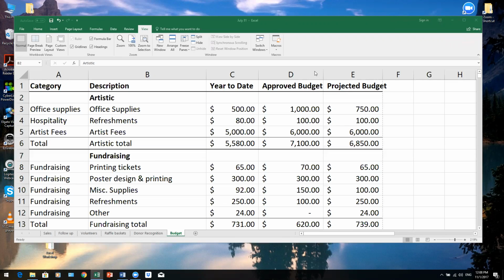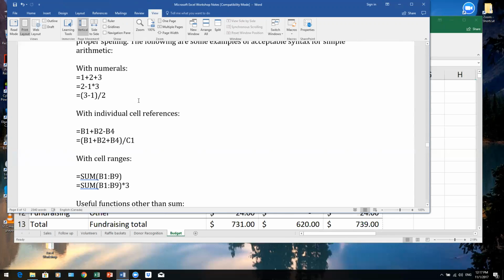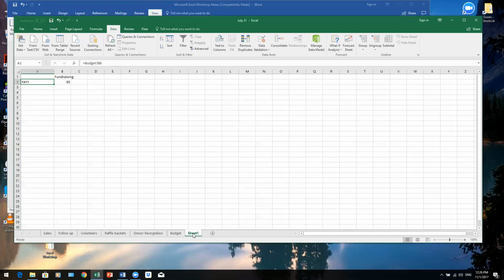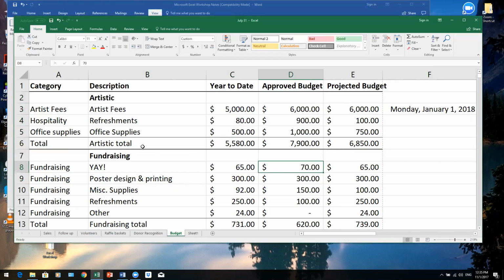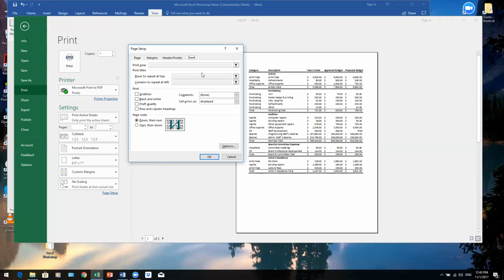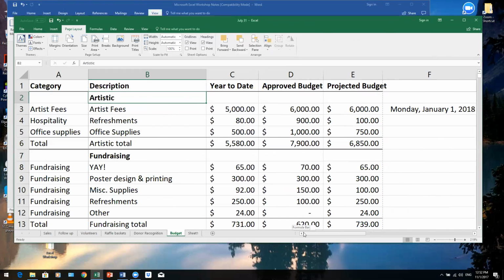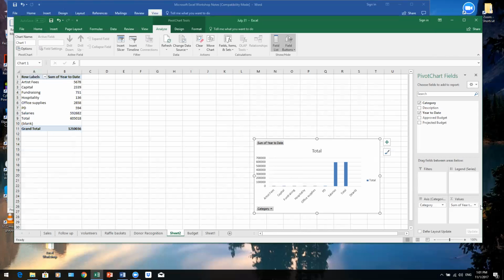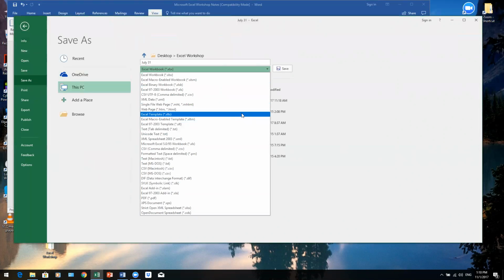Excel for Reporting to Funders with Chantel Mierau